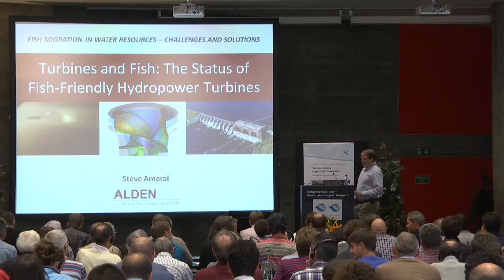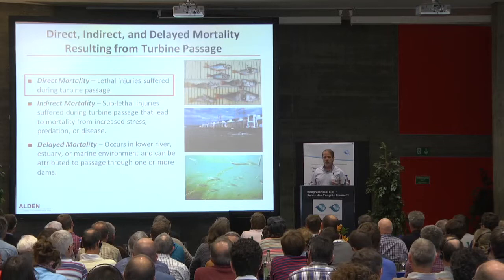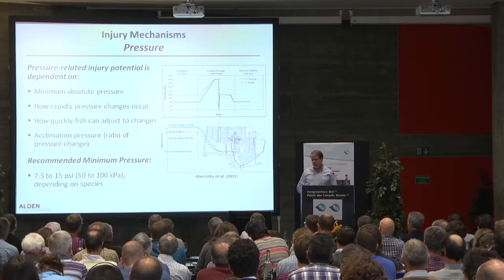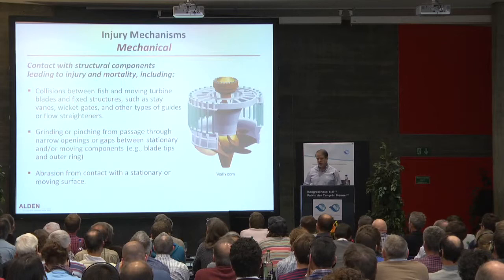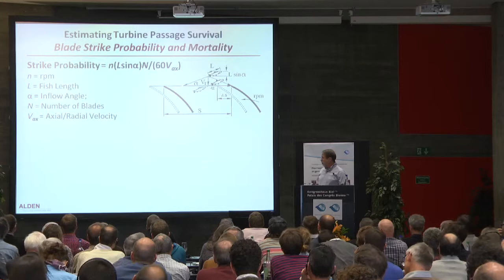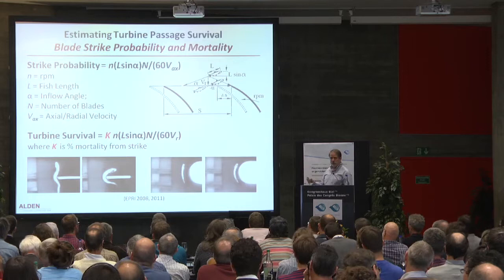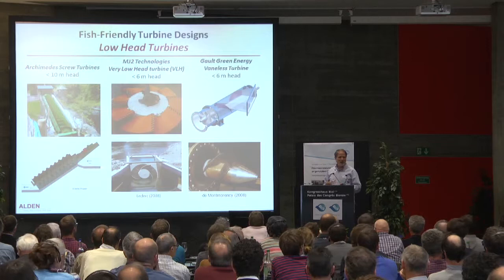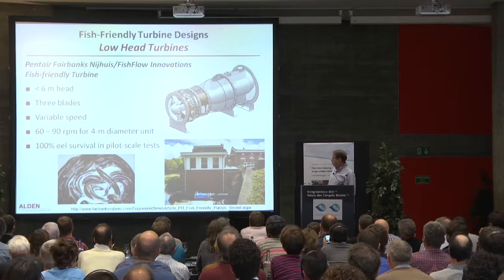Steve Amaral: Turbines and fish - status of fish friendly hydropower turbines (e)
Conference 2014 in Biel (Switzerland): Fish Migration in Water Resources - Challanges and Solutions
Presentation of Steve Amaral, Alden Research Laboratory (USA)